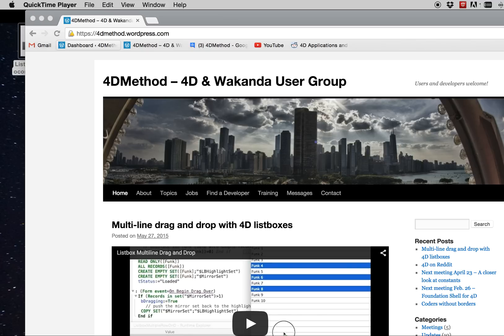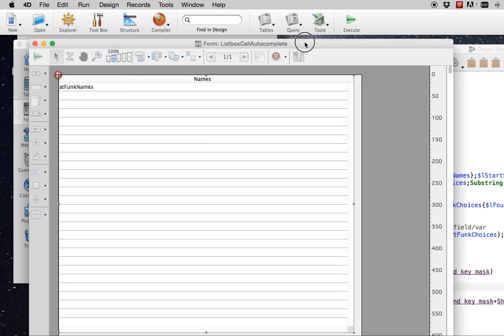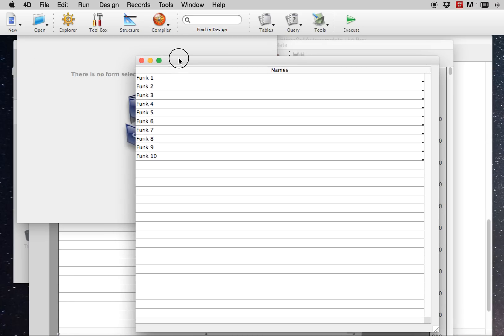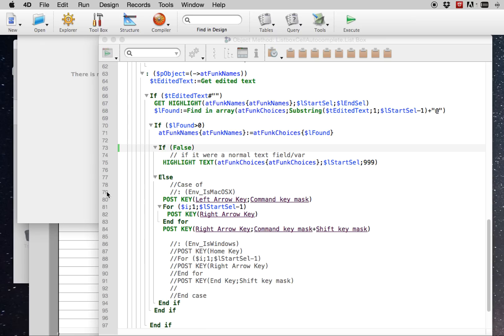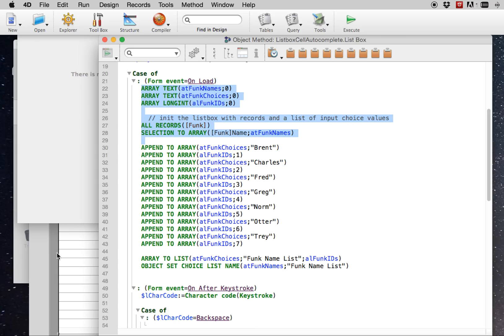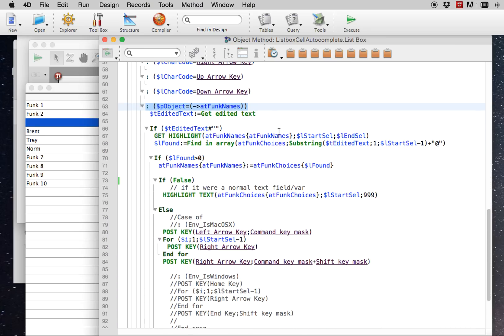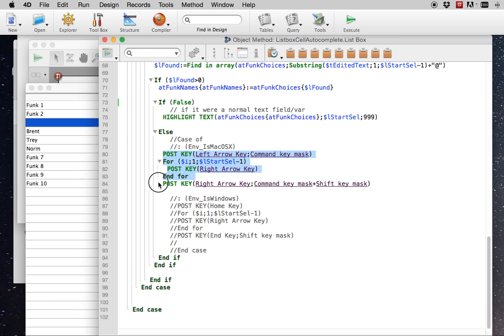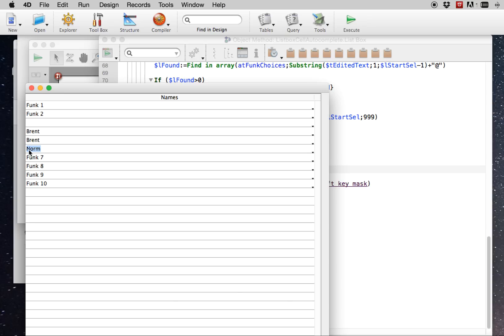Listbox Cell Autocomplete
A demonstration of how to implement text autocomplete in a 4D listbox cell.